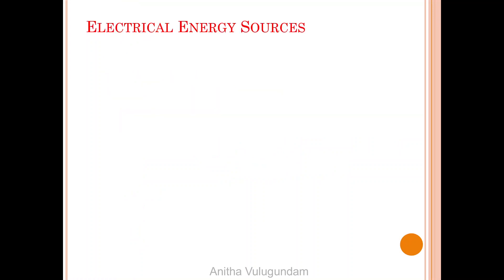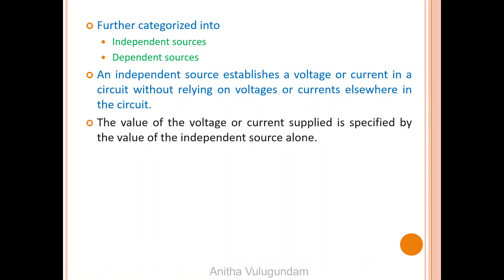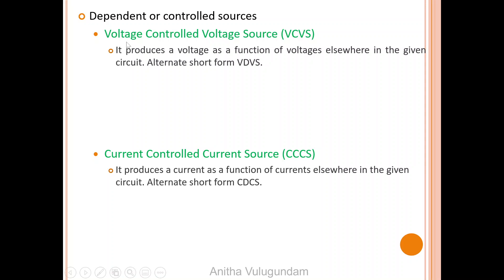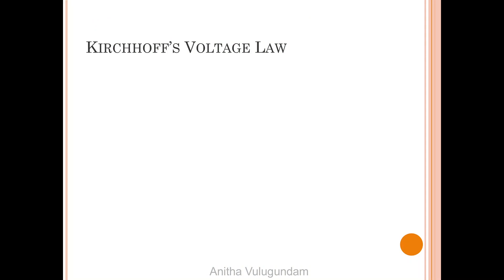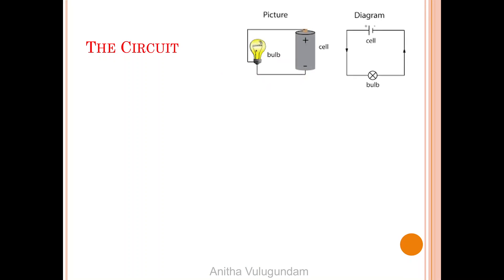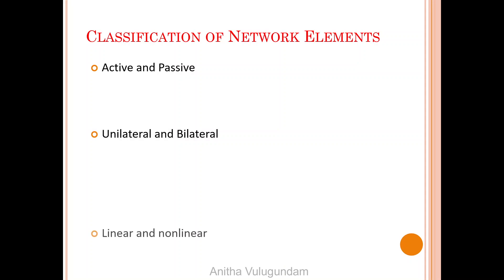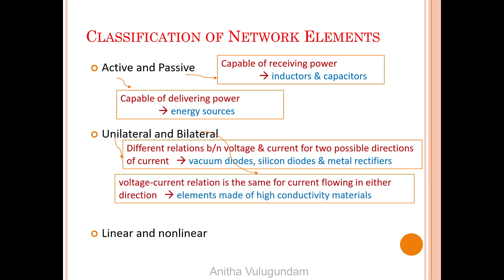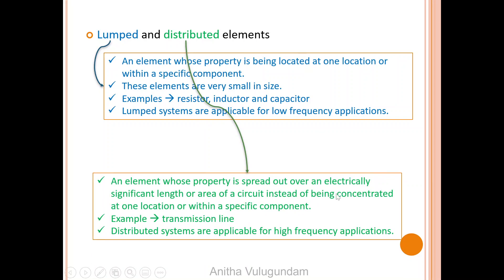DC networks basics part-2 | Lecture - 02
DC network basics. Definitions of energy sources, statements of Kirchhoff's laws, different types of circuits and classification of network elements are explained.